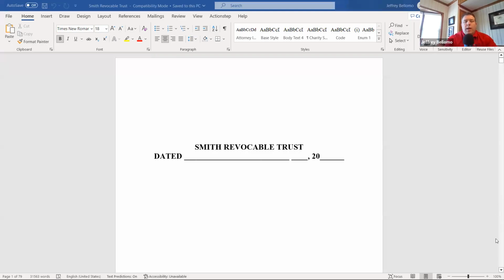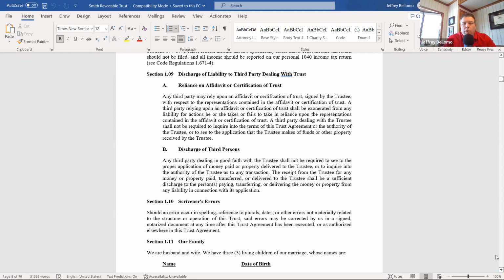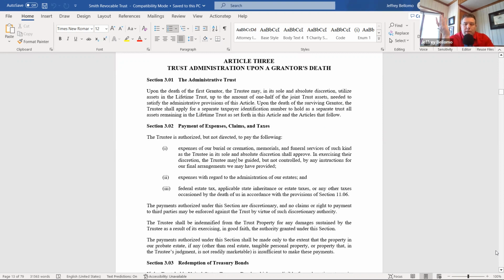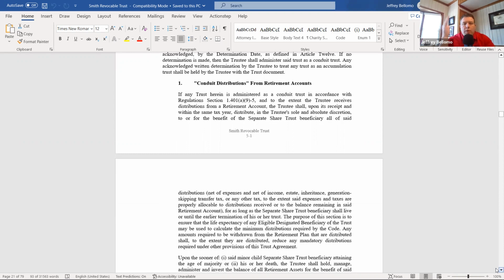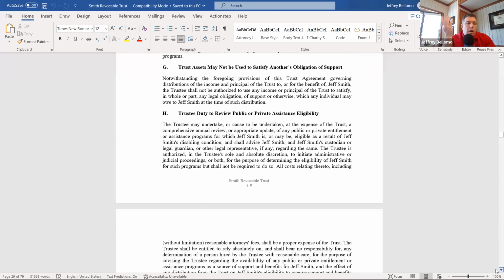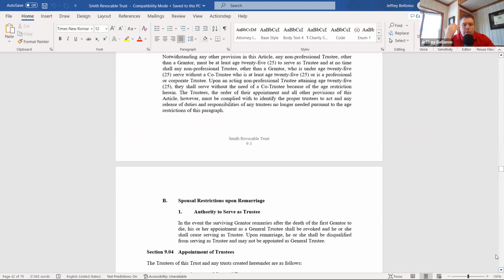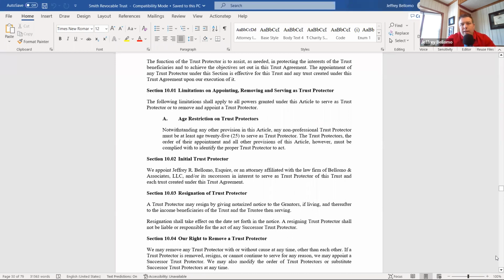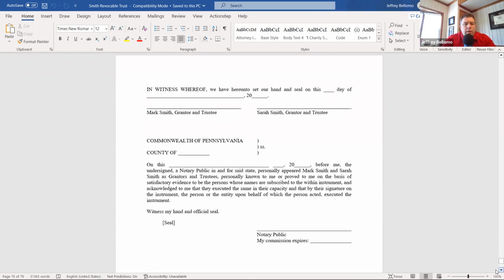8. Revocable Living Trust